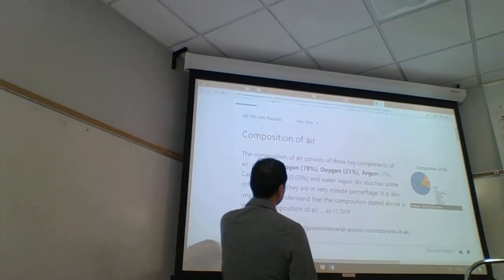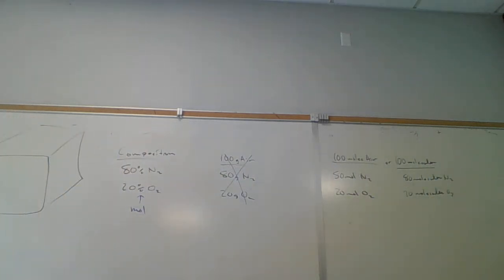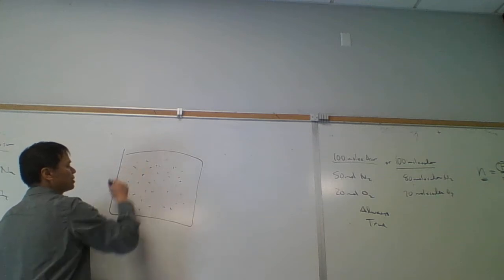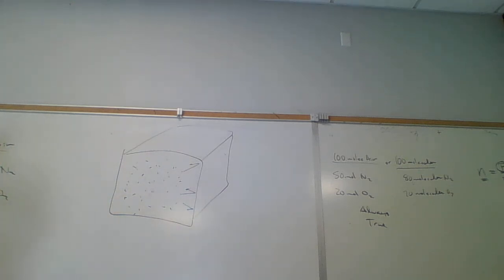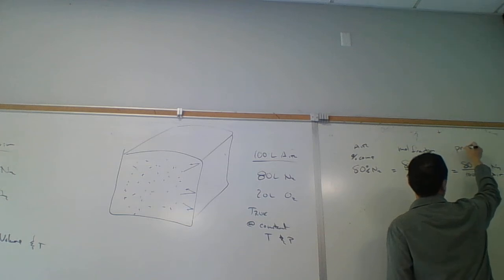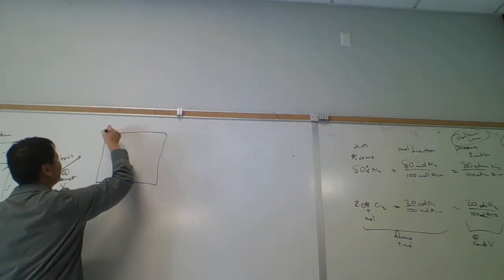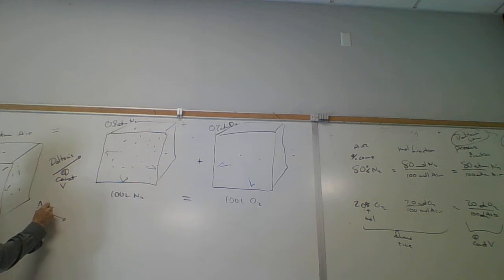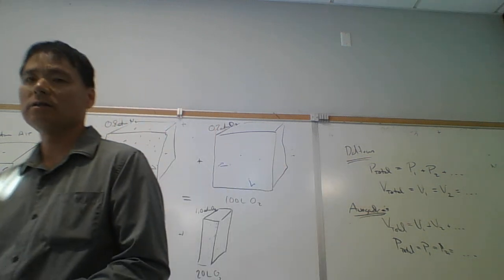Chem 4 1176 111819 A